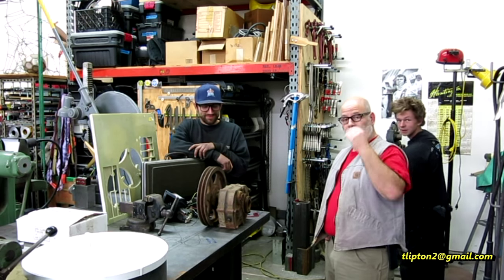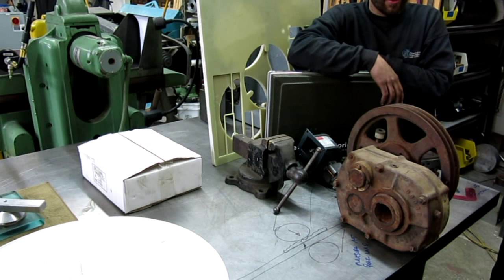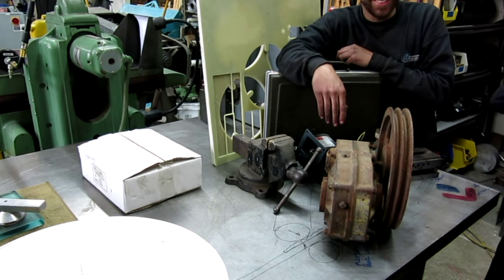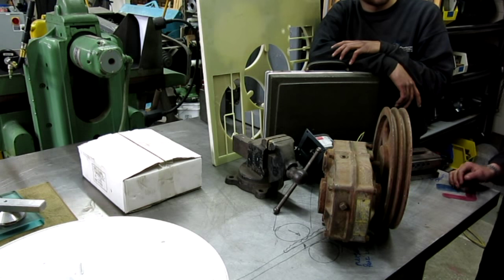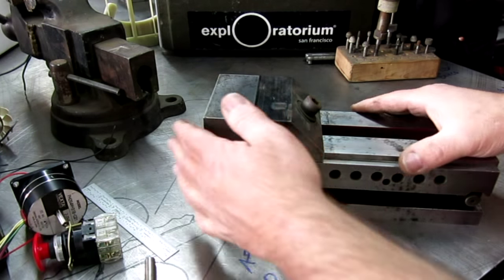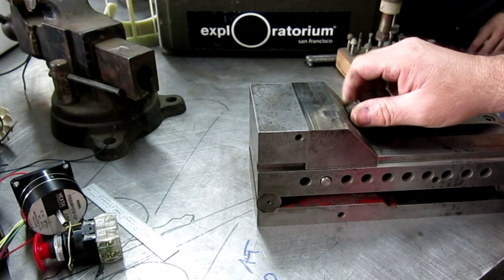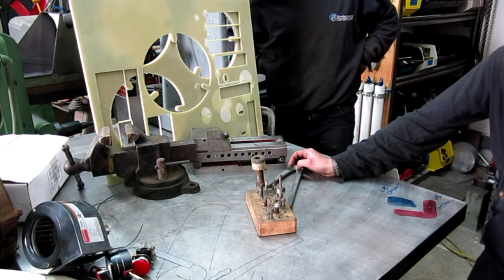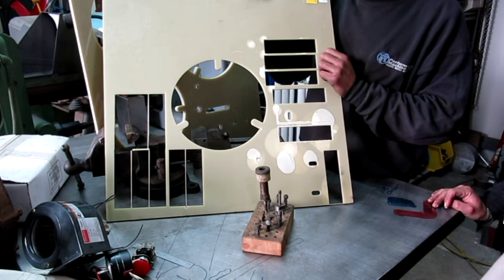Masterclass Horse Trading Part 1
Jeff and Austin from Monkey Likes Shiny AKA Yetiman01 come out for a major horse trading session. Check out last years  video where these guys came out and did some tool trading.